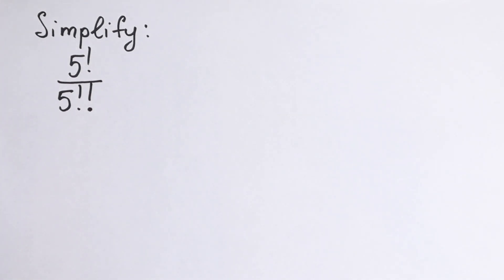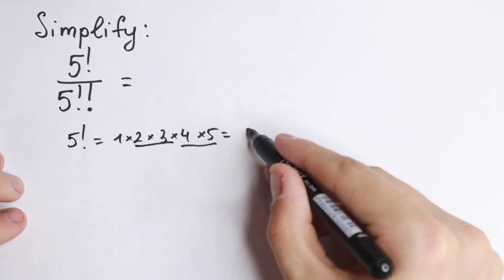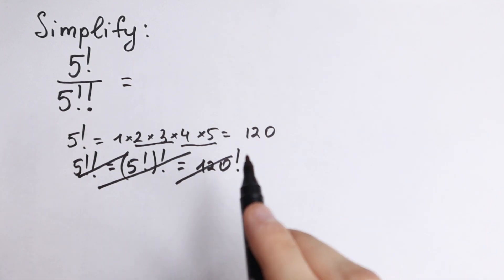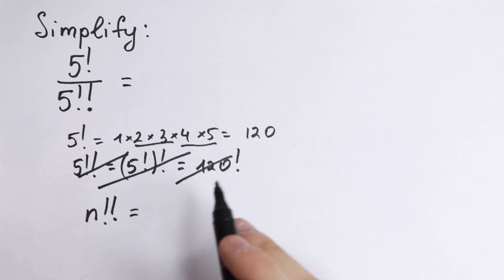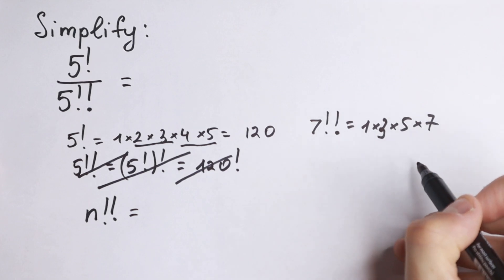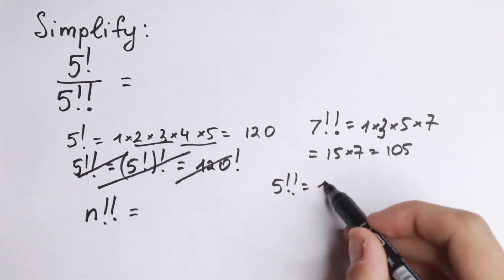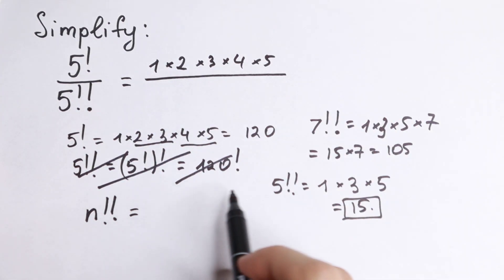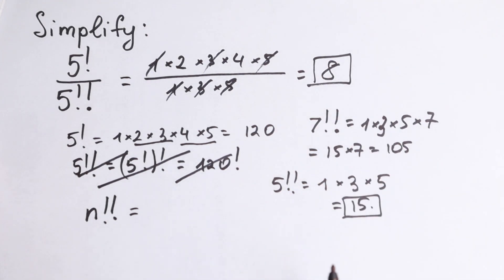A Nice Factorial Problem | Easy Step-By-Step Explanation